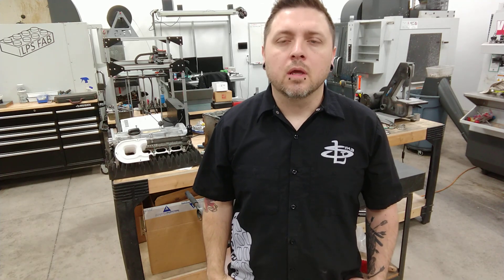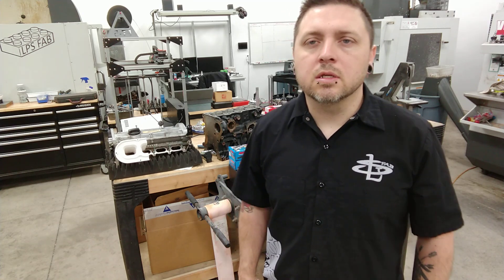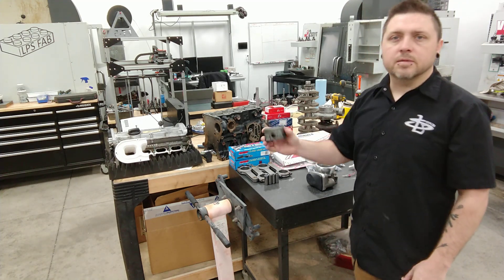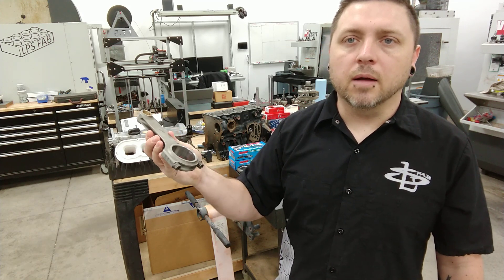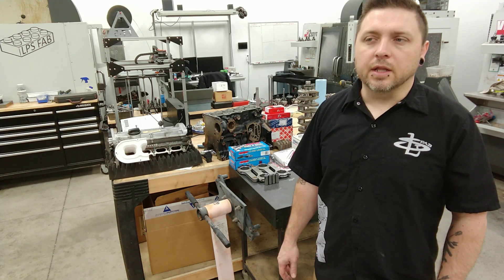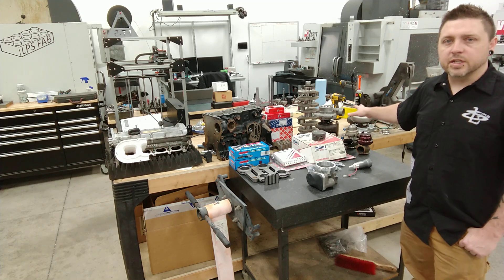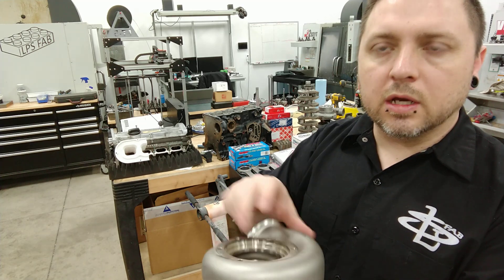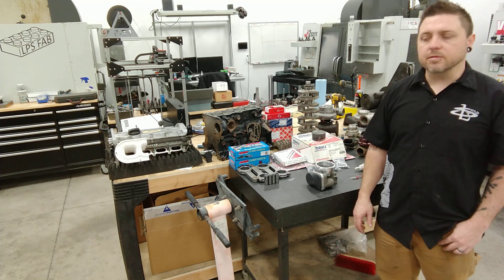VW 1.8t 20v engine build introduction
General overview of my 1.8t 20v engine build talking about the goals for the car and going over some of the components I will be using.